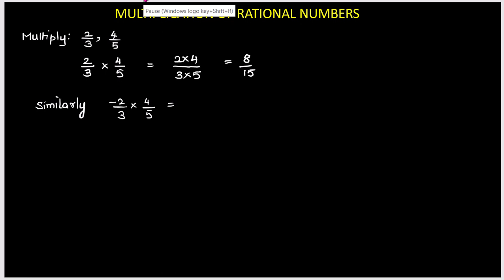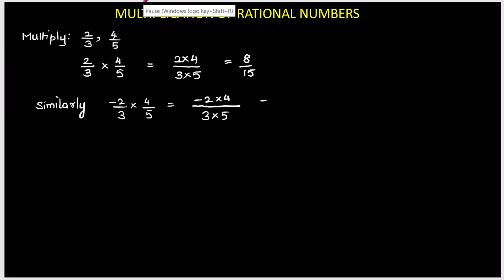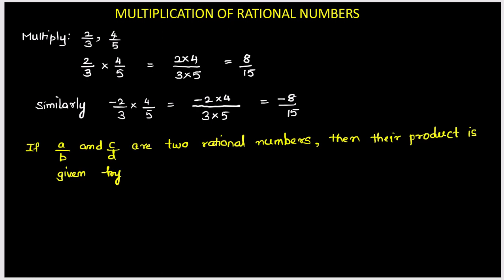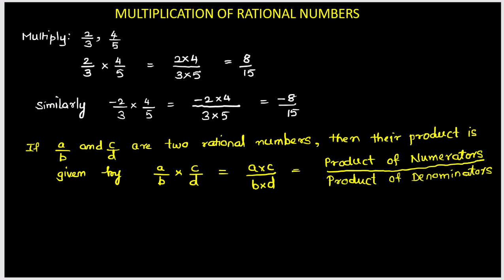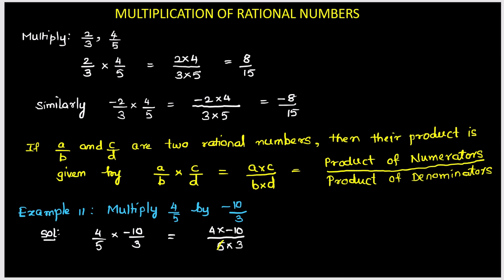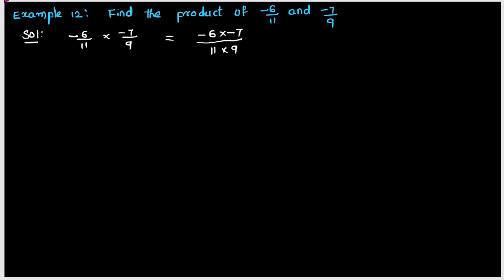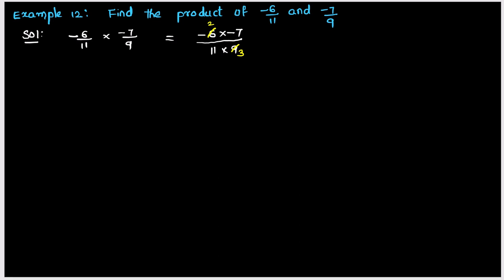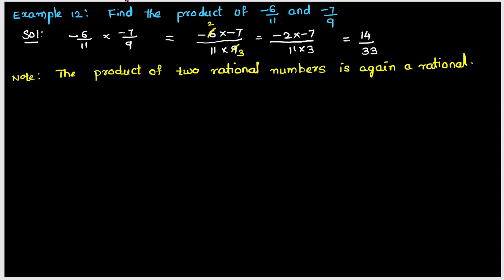MULTIPLICATION OF RATIONAL NUMBERS